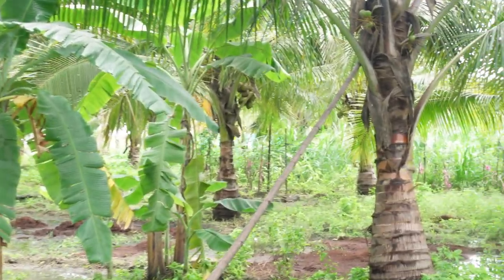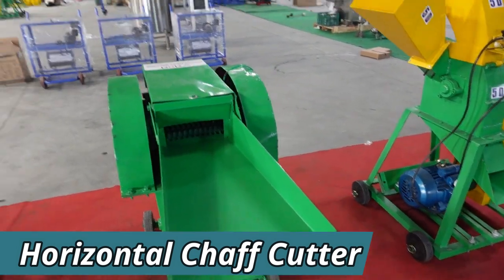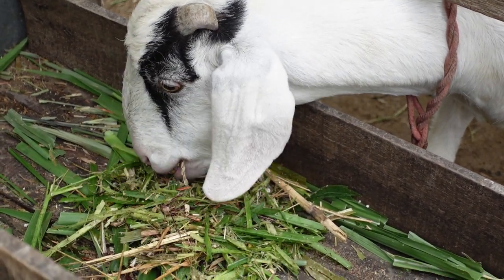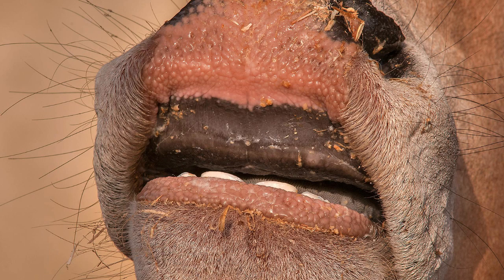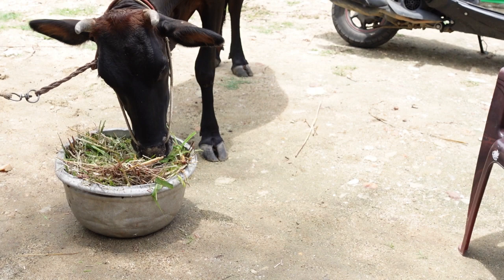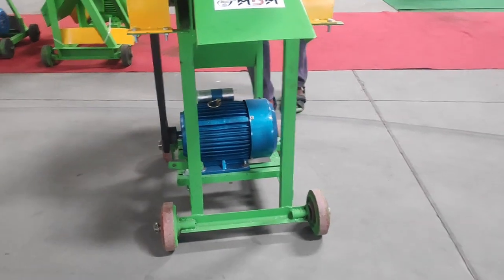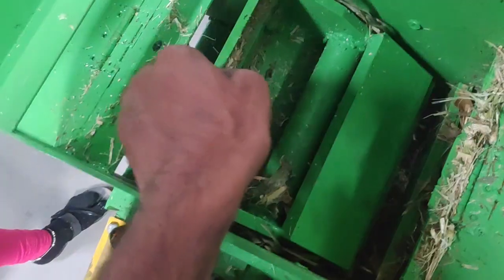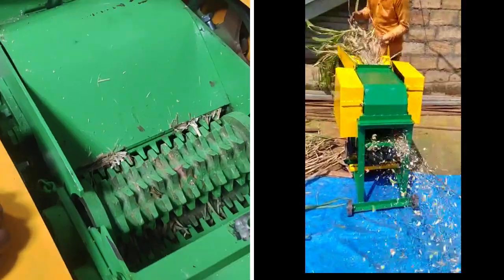Horizontal Chaff Cutter /Low cost chaff cutter in tamilnadu/chaff cutter/contact:9042371010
We have the best quality milking machines and the leading manufacture of milking machines and all dairy farm equipment in India.

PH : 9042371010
Modern Dairy Machines

Address:
Kovilpalayam
Coimbatore-641110